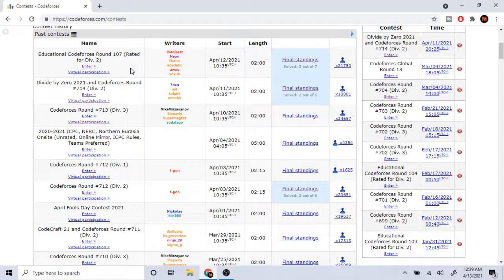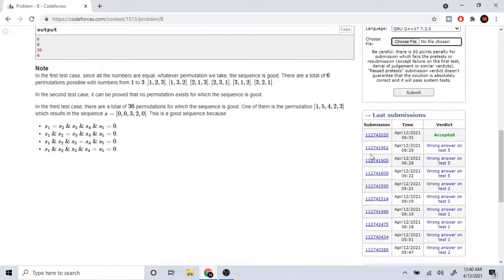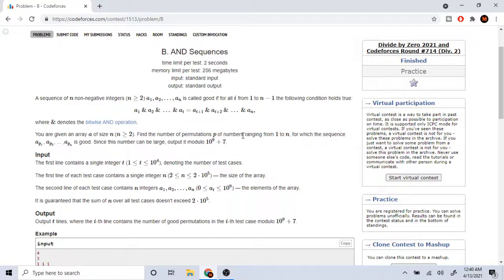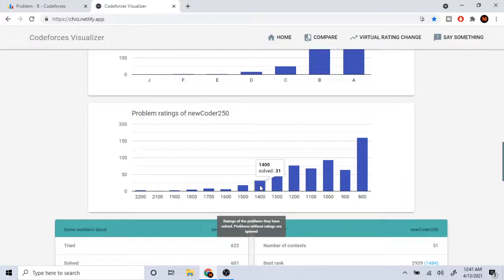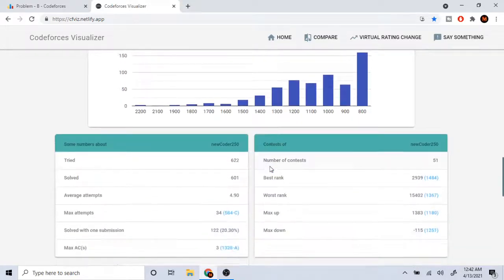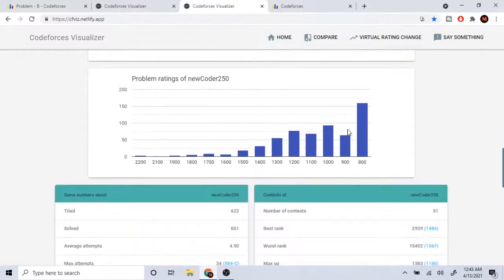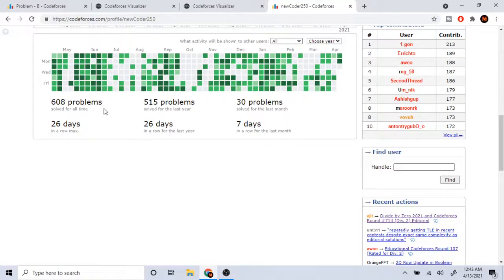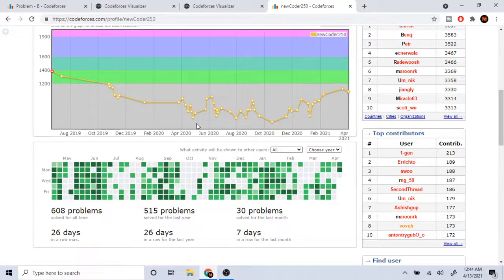Why you should RESOLVE ALGORITHM problems